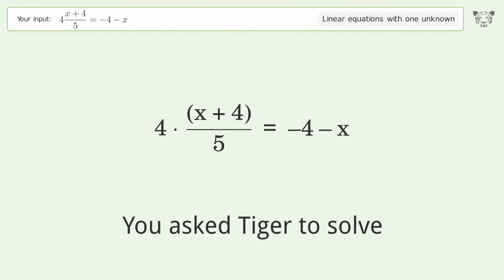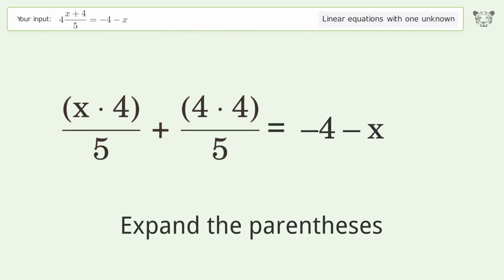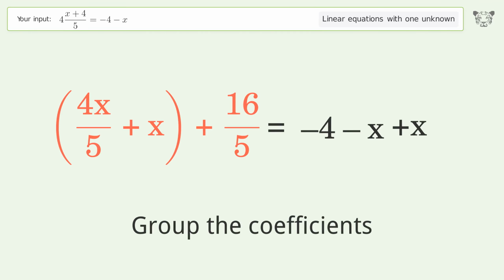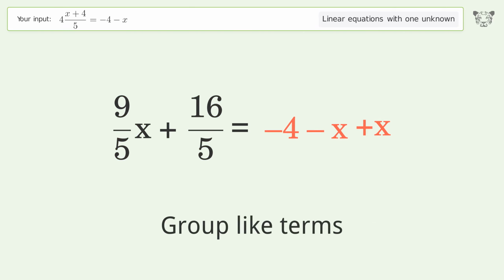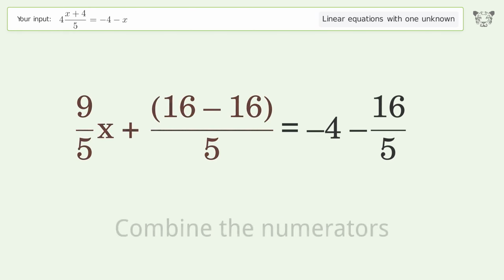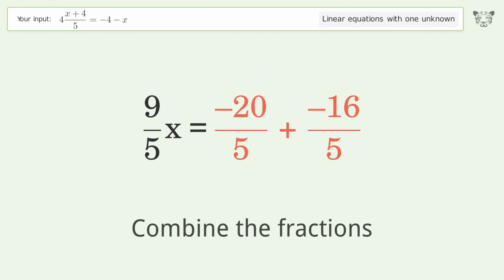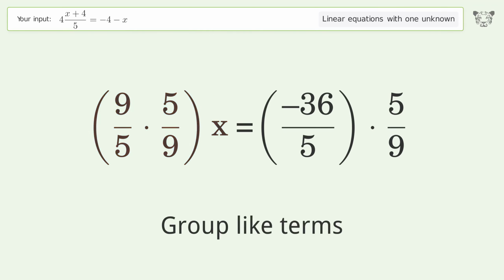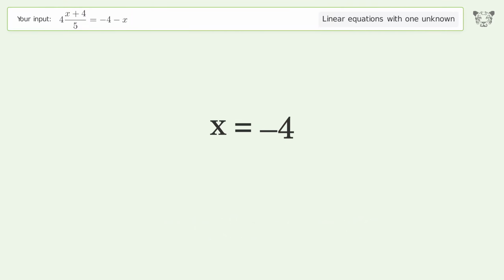Solve 4(x+4)/5=-4-x: Linear Equation Video Solution | Tiger Algebra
Struggling with 4(x+4)/5=-4-x? Watch our step-by-step video on Tiger Algebra to master this linear equation effortlessly. Also check out for more tips and tricks for dealing with linear equations with one unknown